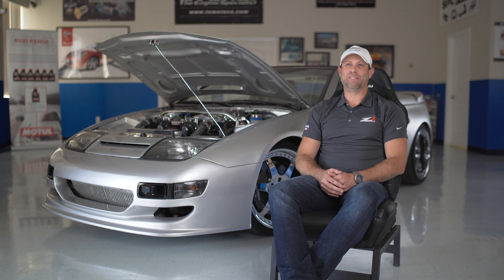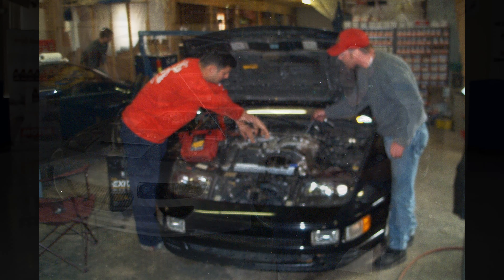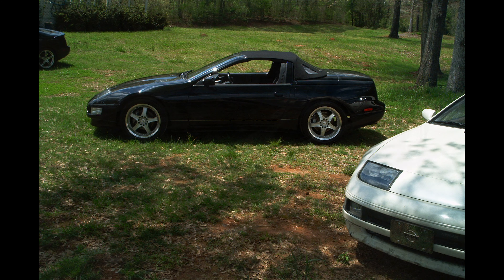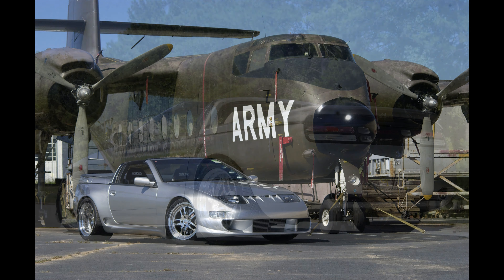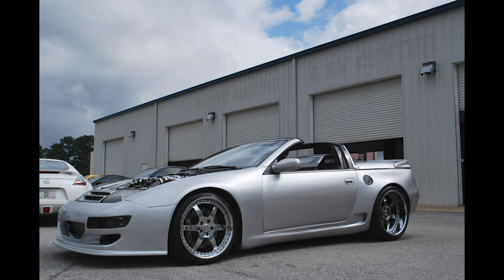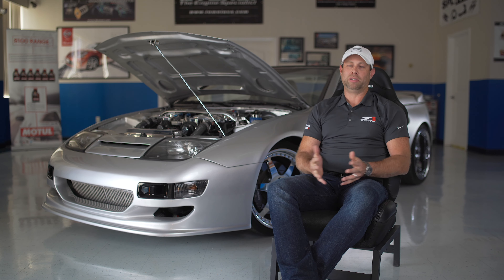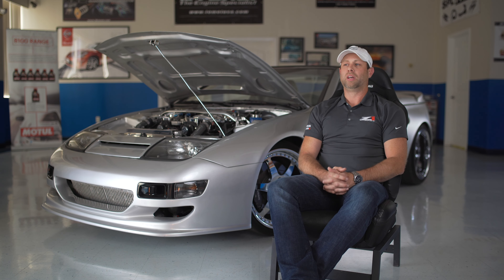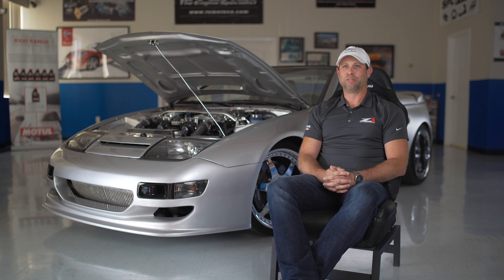The Story Behind The Z1 1000HP Widebody 300ZX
If you've been around Z1 enough then you know, or at least have heard, about the silver beast that was built years ago. Many people recognize the car but few know the full story behind it. We sit down with Russell to take us back to the beginning of this epic build.

Ready to take your Z to the next level you're just a click away.